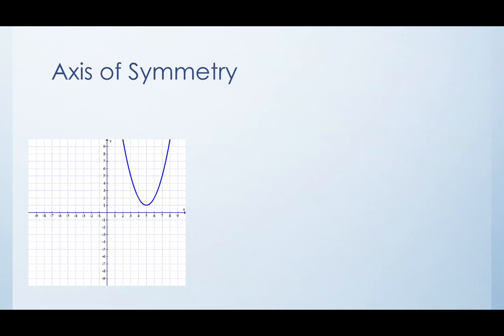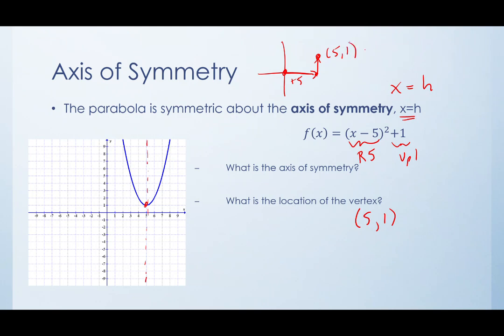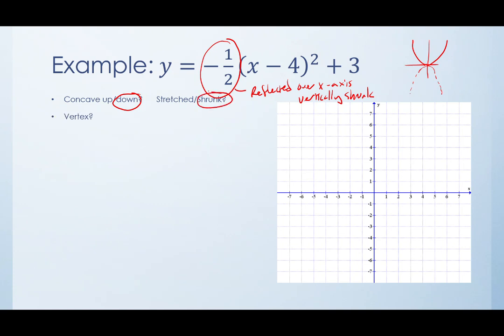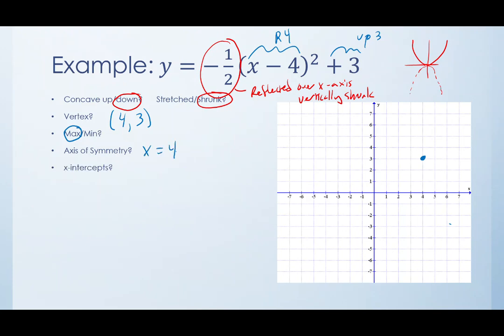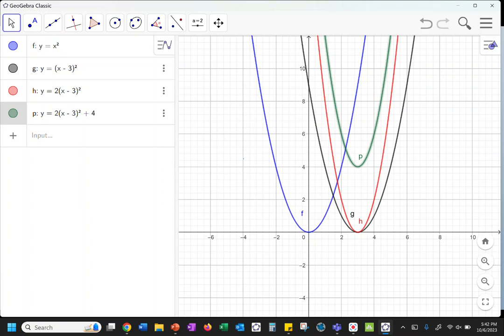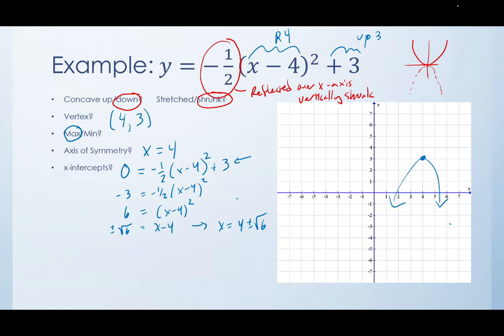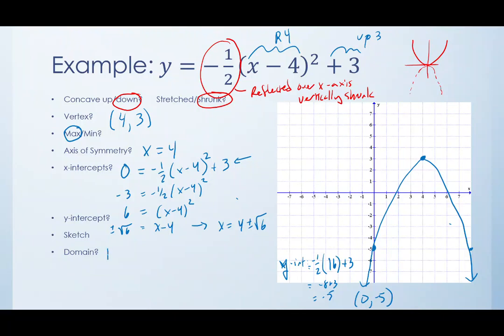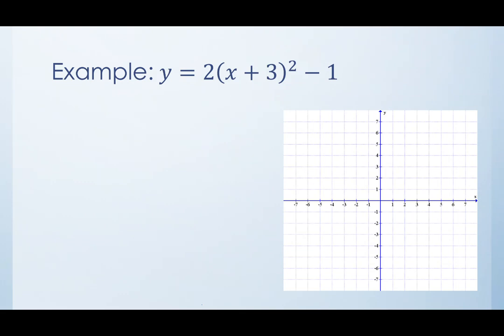Quadratic Functions Example 1 Chapter 5.1 Quadratic Functions Part 2